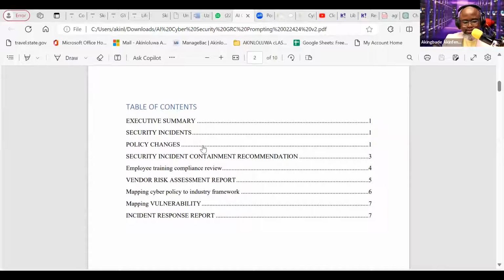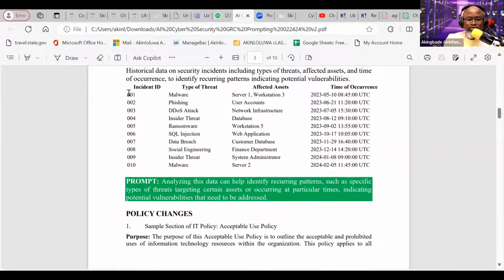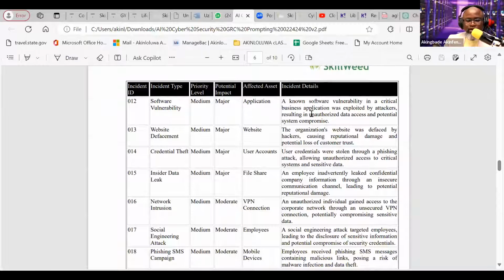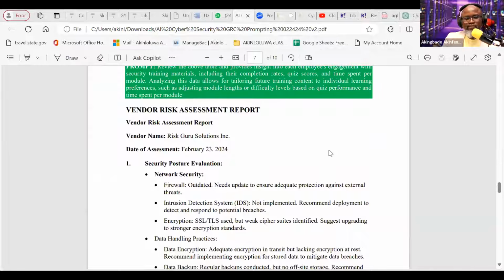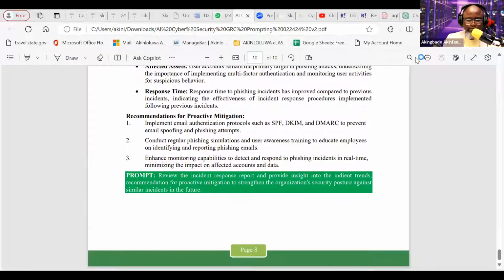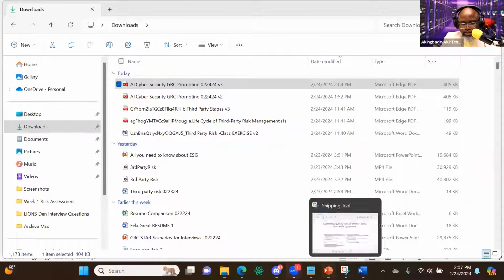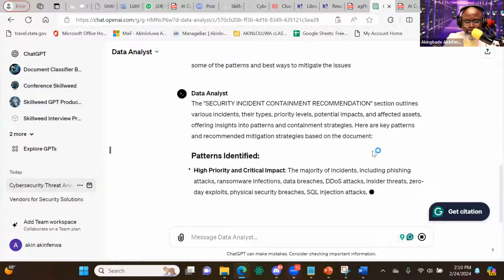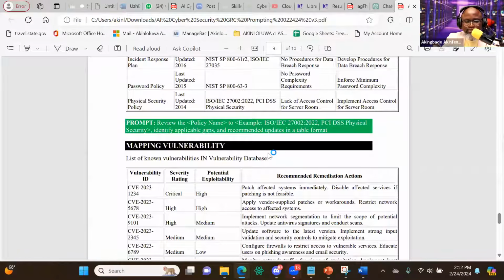AI Revolutionizing Governance, Risk, and Compliance (GRC) in the Modern World | Cyber Security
AI Revolutionizing Governance, Risk, and Compliance (GRC) in the Modern World | Cyber Security || Skillweed

🌍✨ Welcome to the AI Revolution! In this eye-opening video, we explore how Artificial Intelligence is transforming Governance, Risk, and Compliance (GRC) in today’s fast-paced digital world. With cyber threats looming larger than ever, discover the cutting-edge AI solutions that businesses are harnessing to enhance security, streamline compliance, and mitigate risks. From automated audits to predictive analytics, AI is the game-changer that every organization needs. 💻🔒 Join us on this enlightening journey as we delve into real-world applications and success stories that demonstrate the profound impact of AI on Cyber Security and beyond. 🚀🔑

I wish you could have joined our latest deep dive into the world of AI-powered governance, risk, and compliance (GRC). We've got you covered.

Now available for replay, our session tackled critical facets of GRC that are transforming the landscape:

✅Navigating Security Incidents: Uncover strategies to quickly identify and mitigate threats.
✅Adapting to Policy Changes: Stay ahead with insights on seamlessly integrating new regulations.
✅Mastering Incident Containment: Learn recommendations for effective containment that could save your business.
✅Boosting Employee Compliance Training: Elevate your team's compliance awareness and capabilities.
✅Demystifying Vendor Risk Assessments: Expert analysis on evaluating and managing third-party risks.
✅Aligning Cyber Policies with Industry Standards: A step-by-step guide to ensure your policies meet current frameworks.
✅Vulnerability Mapping: Techniques to identify and prioritize vulnerabilities in your network.
✅Incident Response Insights: Crafting a responsive and resilient incident response strategy.

Don't let this opportunity slip by. Dive into the session to empower your GRC strategies with AI insights.

Watch Now and Elevate Your GRC Game

Cheers to your enhanced security and compliance posture,